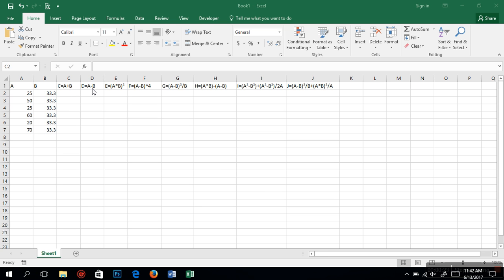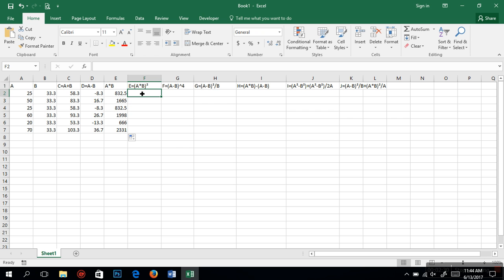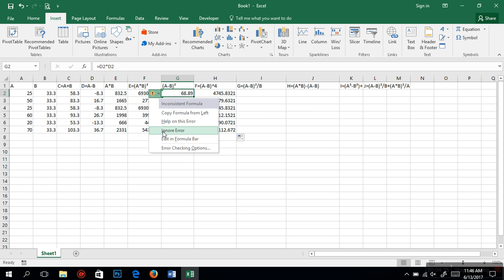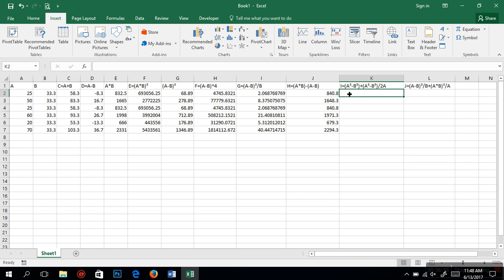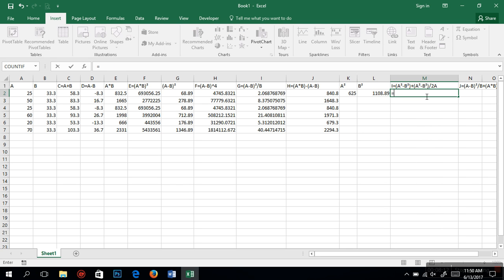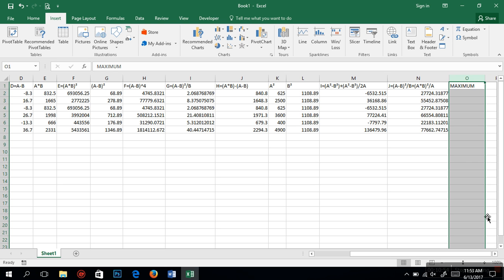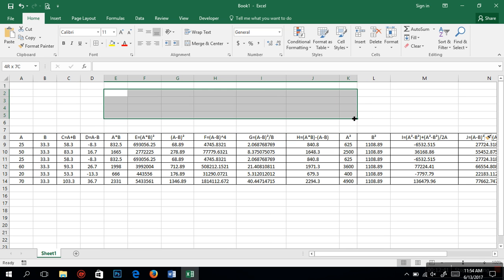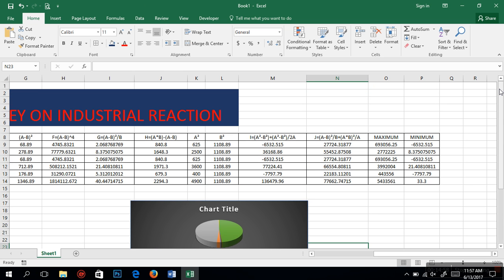Making some simple calculations using Microsoft Excel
Today we going to be looking at making some mathematical  calculations using Microsoft Excel 2016.